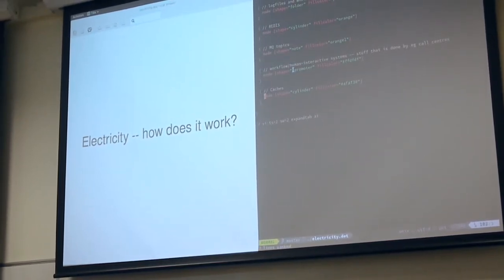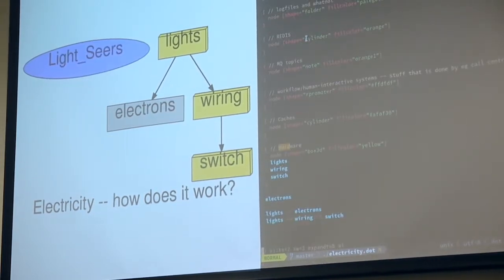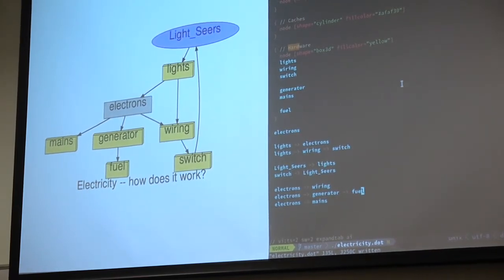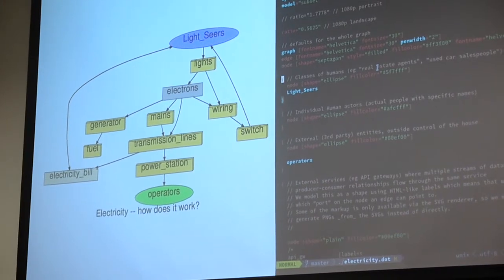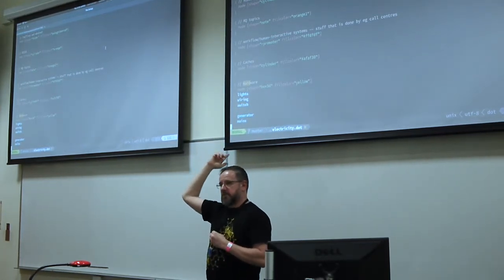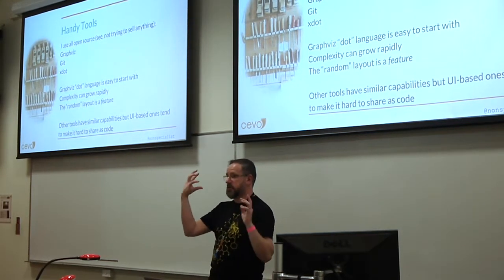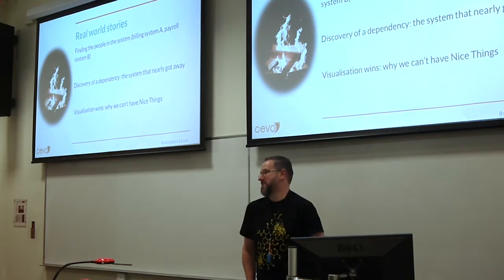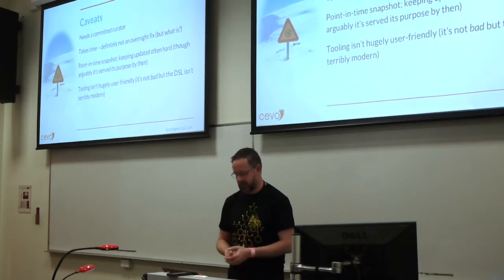System Mapping working example - Colin Panisset (LastConf 2018)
Following on from his main LastConf presentation, Colin runs through a working example of System Mapping and provides some real world examples.